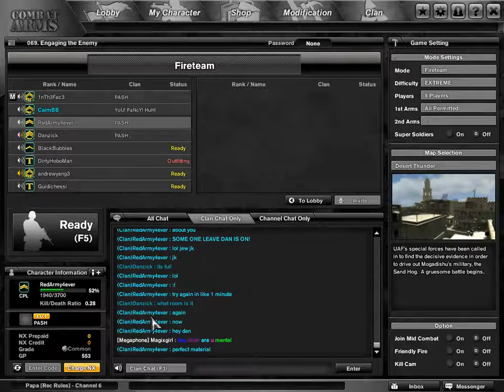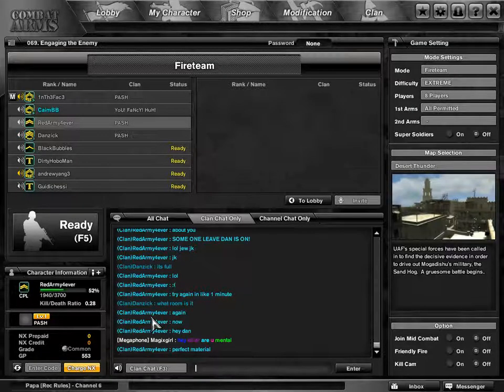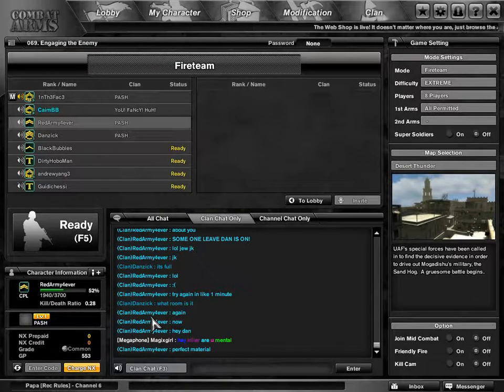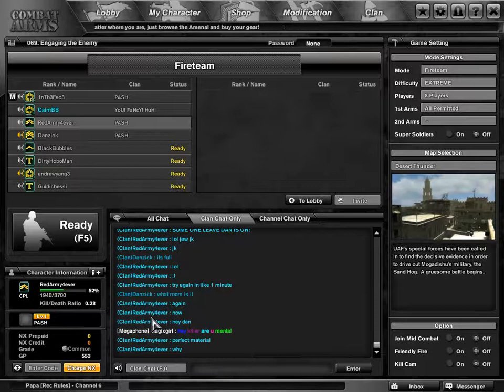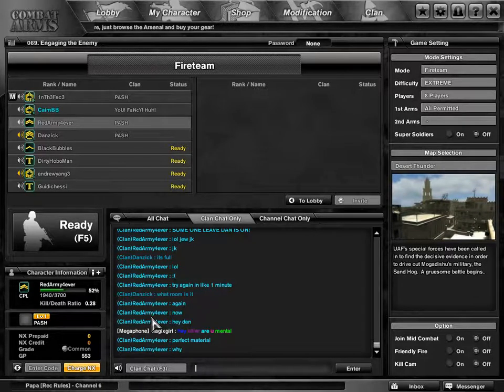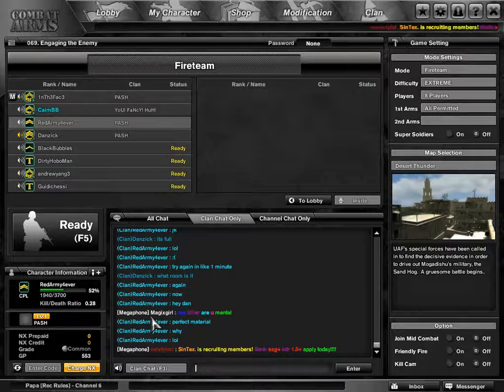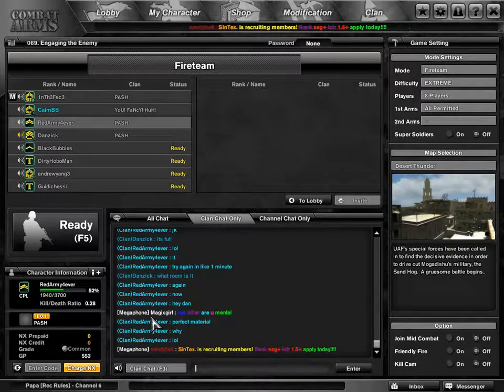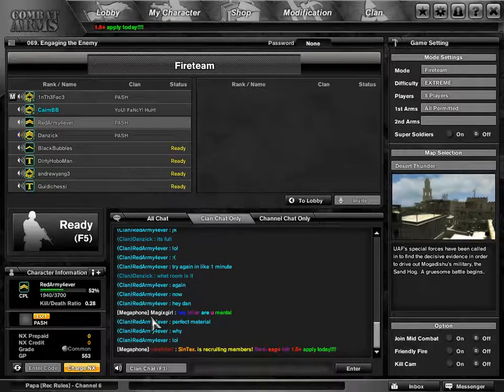1nTh3fac3 and Danzick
1nTh3Fac3